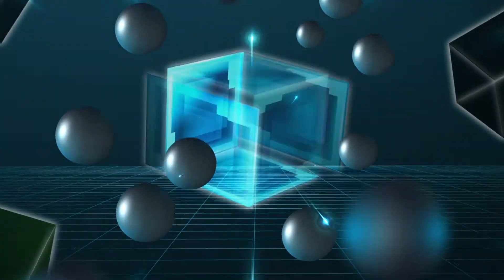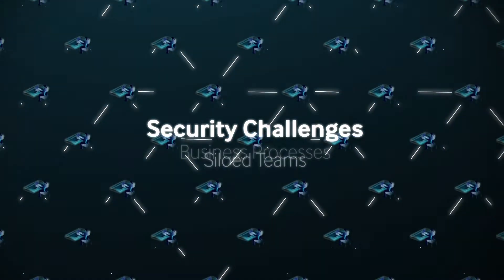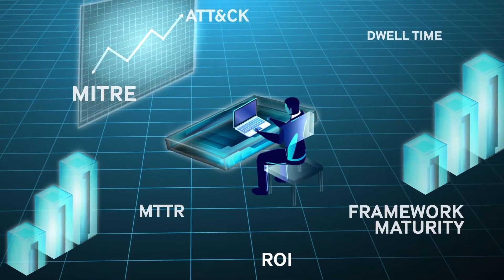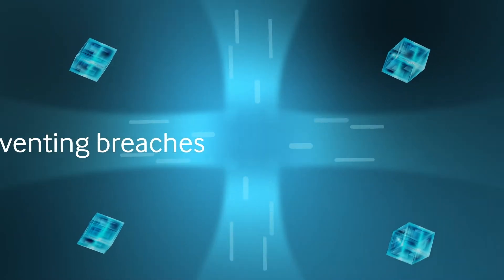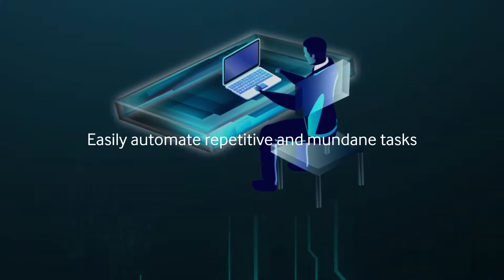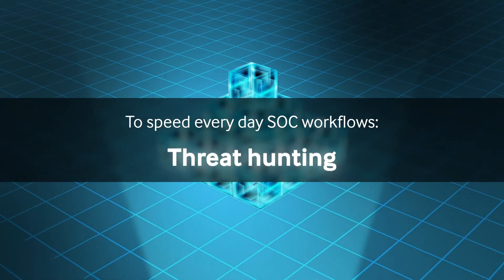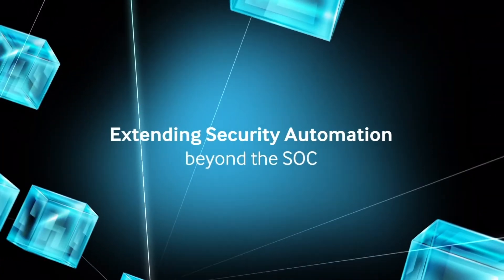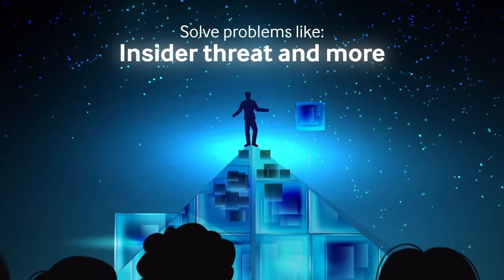Swimlane Low-Code Security Automation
The Swimlane Turbine low-code security automation solution removes the dependency on developers to build integrations and automation. It will help you overcome skills shortages and reduce silos by enabling domain experts to become automation builders.